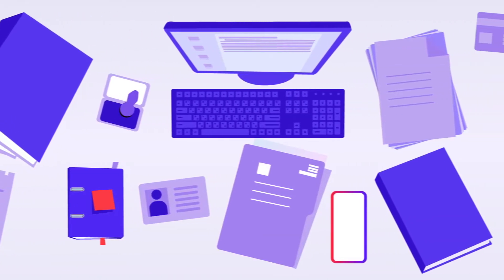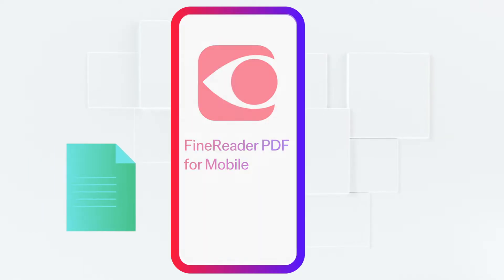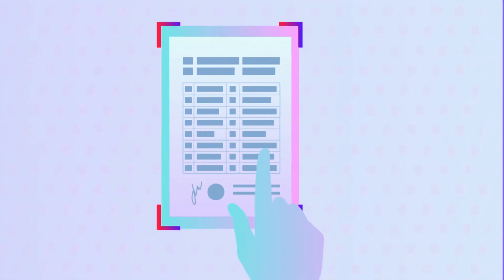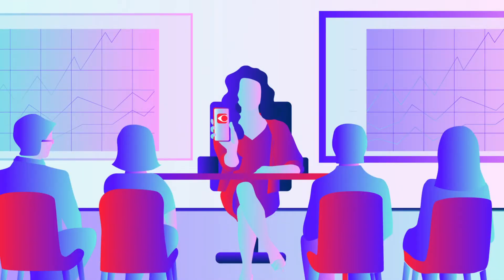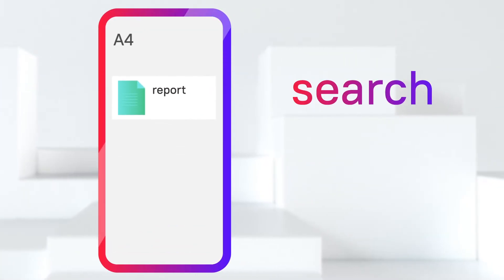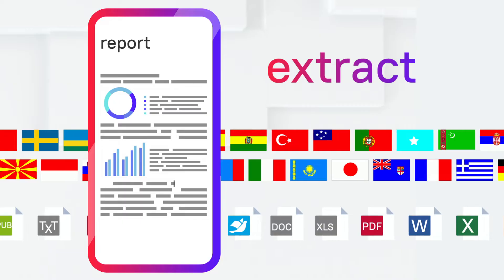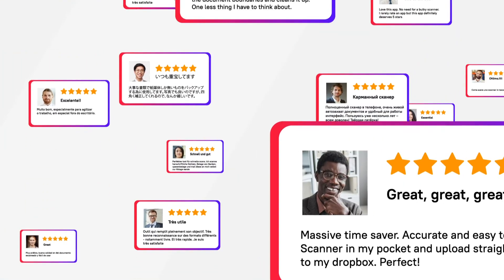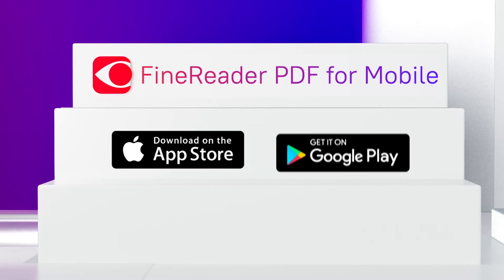ABBYY FineReader PDF for iOS and Android – Smart Mobile Scanner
ABBYY FineReader PDF for iOS and Android provides a convenient and easy-to-use way to manage your documents. Scan any document at home or on-the-go, extract text for editing, copypasting or exporting with the help of ABBYY's award-winning OCR, and share them via email, messenger, or cloud storage.

ABBYY FineReader PDF solves every-day and professional tasks for a wide range of consumers by processing different document types and sizes, starting from small receipts and ending with multi-page contracts or research.